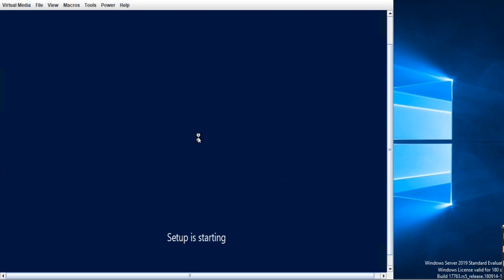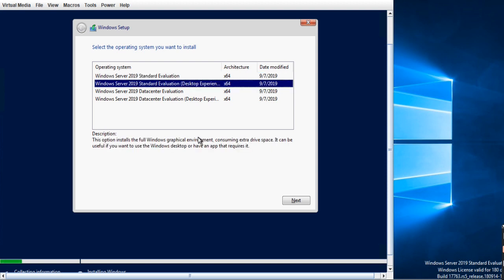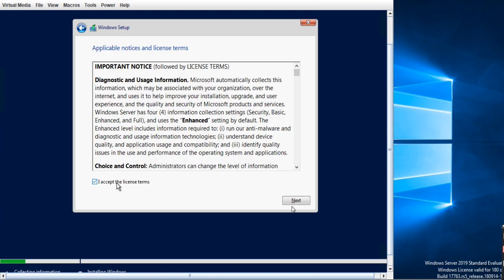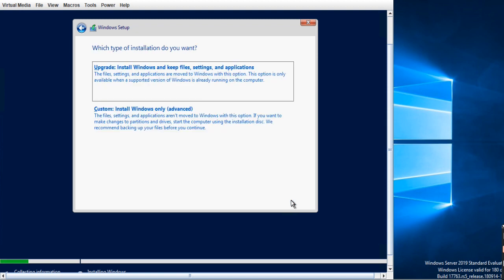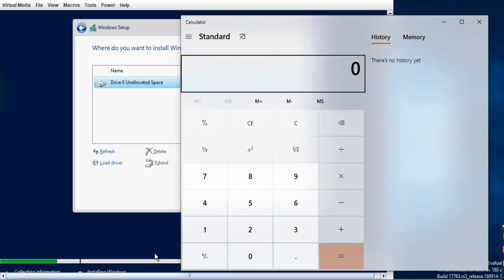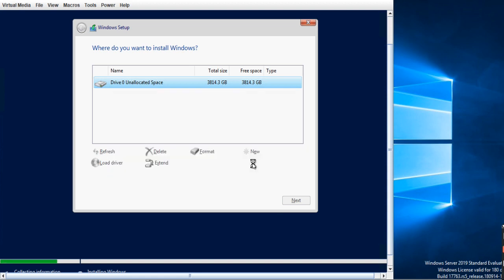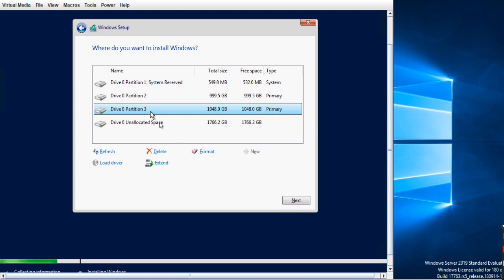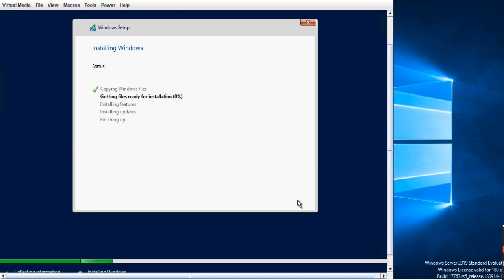Dell Poweredge win 2019 Virtual Media Installation Part2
Install windows 2019 server on RAID using Virtual Media (IDRAC6)